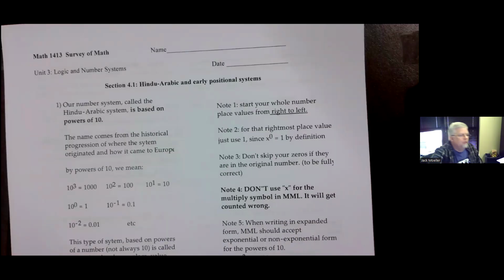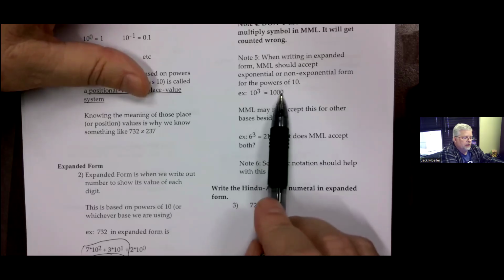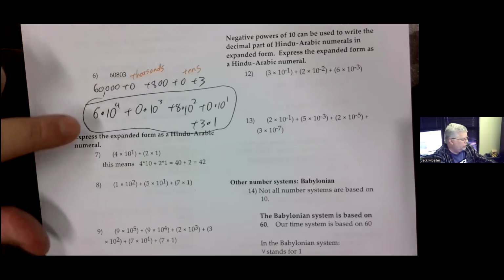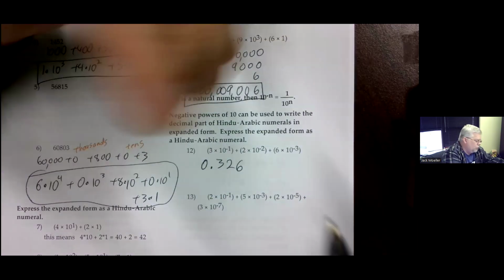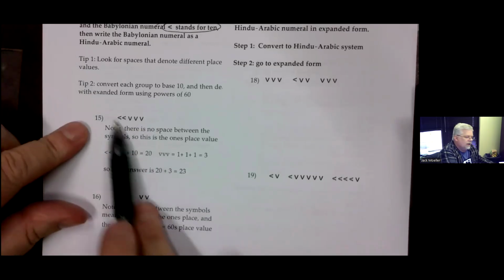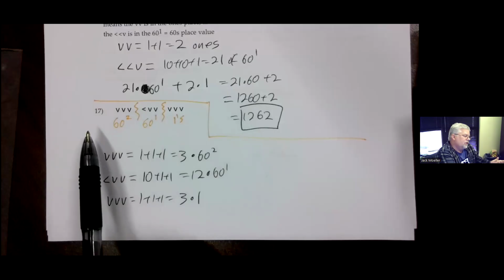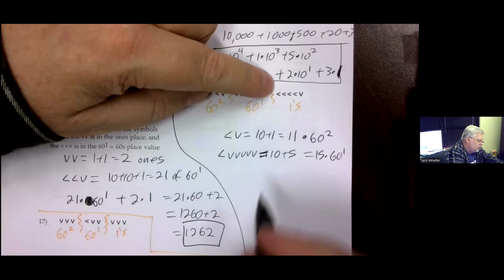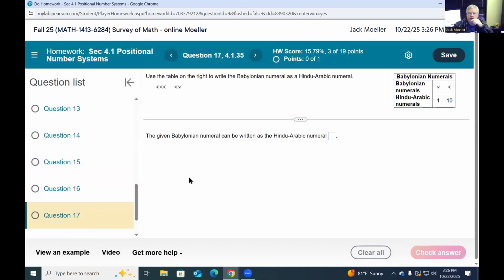1413 | 4.1 | Hindu-Arabic Number System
0:00 Video overview
2:30 Hindu-Arabic system
5:10 to expanded form
14:52 from expanded form
19:40  Decimals and expanded form
22:52 Babylonian number system